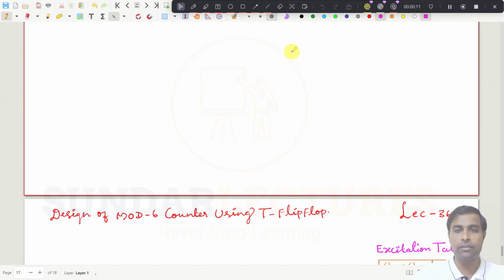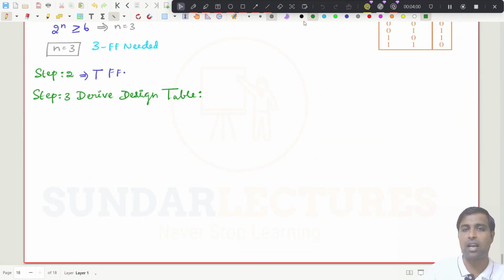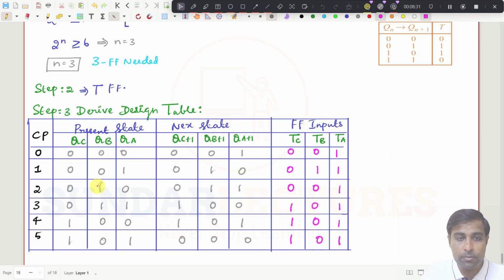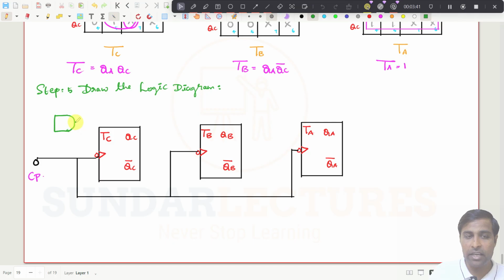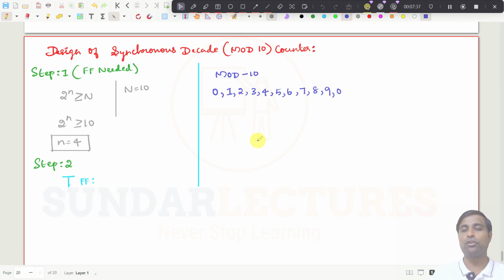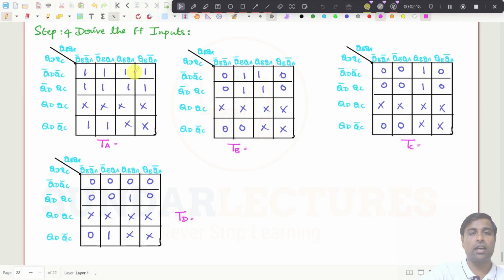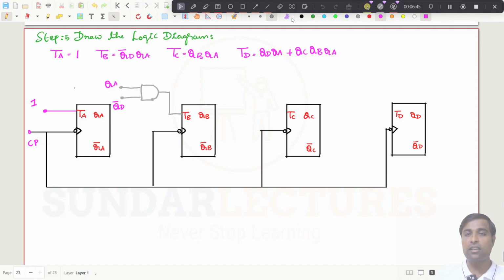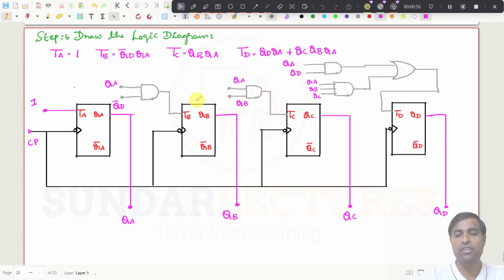DESIGN OF MOD 6 & MOD 10 SYNCHRONOUS COUNTER USING T FLIP FLOP LECTURE - 36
Procedure to Design MOD 6 & MOD 10 Synchronous Counter Using T Flip Flop